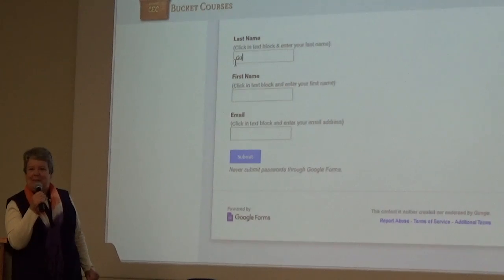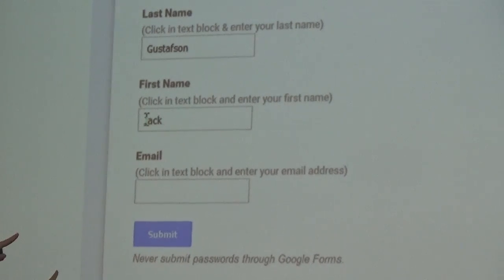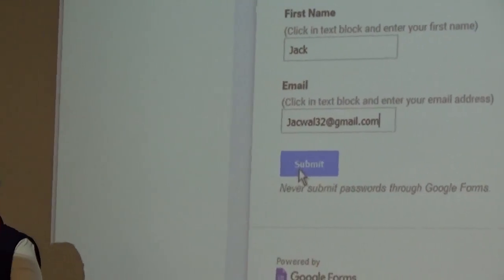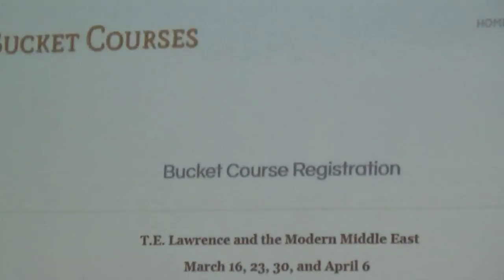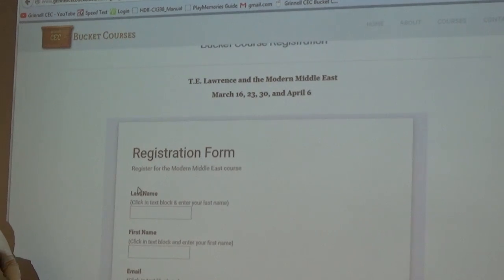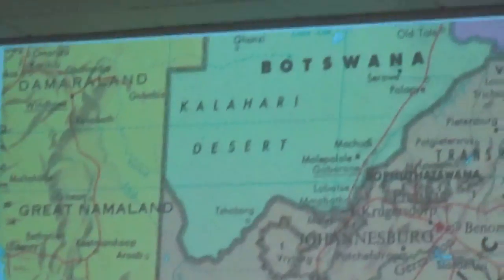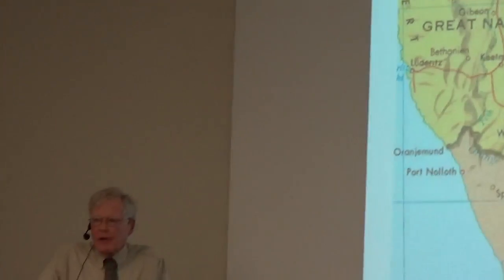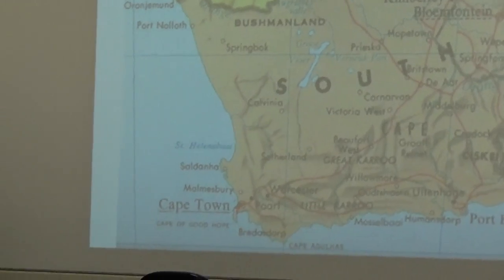Fractured South Africa - Class 3 - by George Drake 02- 24-2016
The Story of a Beautiful Land Overshadowed by Fear
Class 3 - The Struggle and the Miracle

George Drake is Professor Emeritus of History at Grinnell College.  George is also a retired President of Grinnell College.  George and his wife Sue served in the Peace Corp in Lesotho, South Africa, shortly before Apartheid ended.